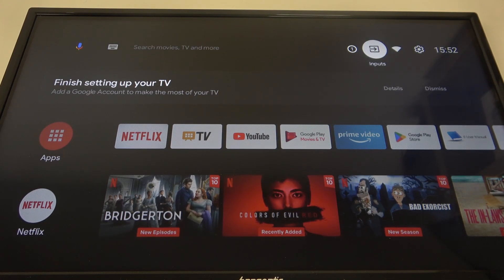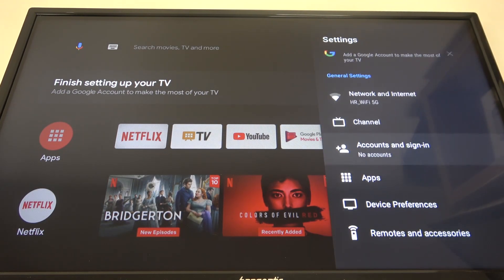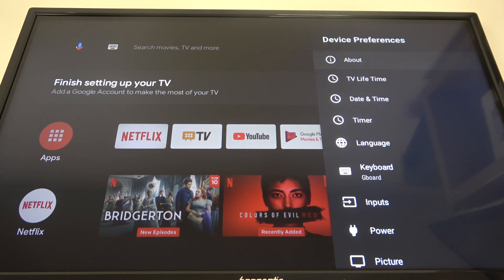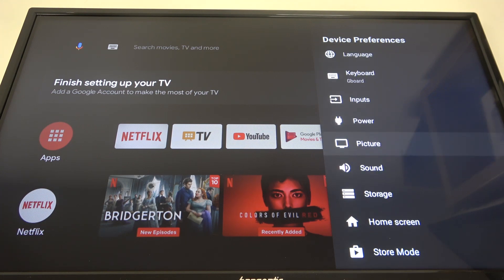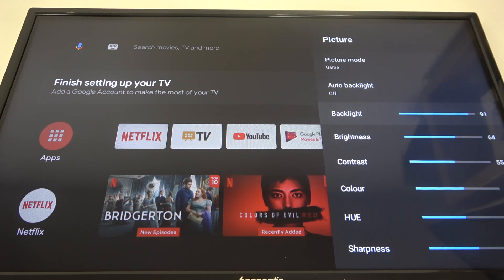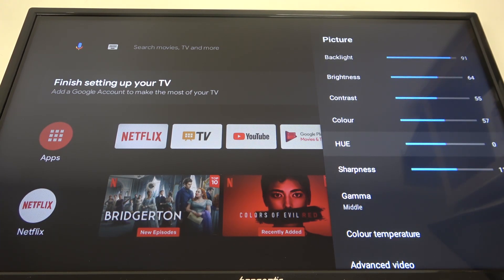How To Adjust HUE In Hanseatic 32H800HDS DVB T2S2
Find out more:
This tutorial offers a comprehensive guide on how to adjust the hue settings on the Hanseatic 32H800HDS DVB T2S2 television. Whether you're aiming to fine-tune color tones for movies, adjust hues for gaming, or customize visual settings for an optimal viewing experience, follow these steps to effectively adjust hue settings on your TV.

How do I adjust hue on the Hanseatic 32H800HDS DVB T2S2 TV?
Can adjusting hue settings enhance color accuracy and tone on the Hanseatic 32H800HDS DVB T2S2?
What are the recommended hue settings for watching sports on the Hanseatic 32H800HDS DVB T2S2?
Will changing hue levels affect other picture settings like brightness or contrast on the Hanseatic 32H800HDS DVB T2S2?
Where exactly can I find the hue adjustment option in the menu of the Hanseatic 32H800HDS DVB T2S2 TV?